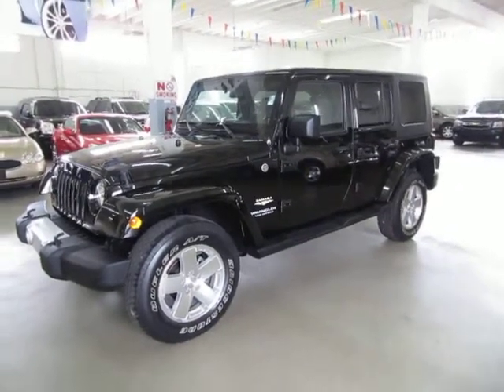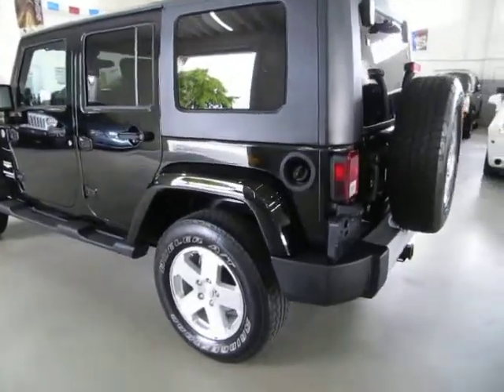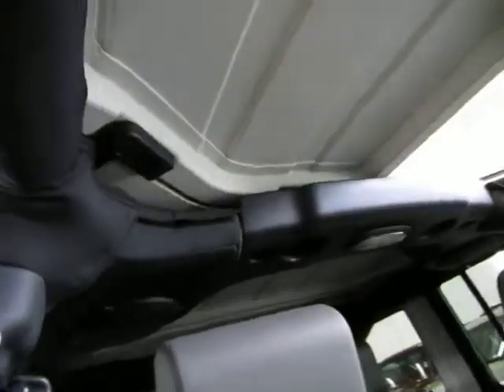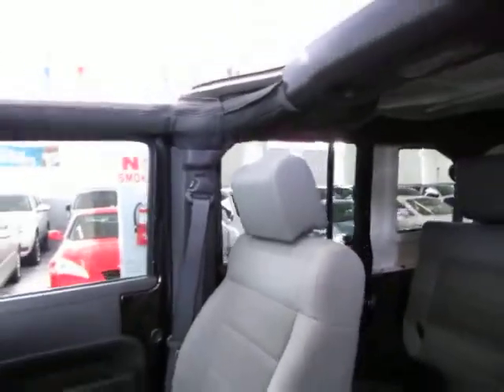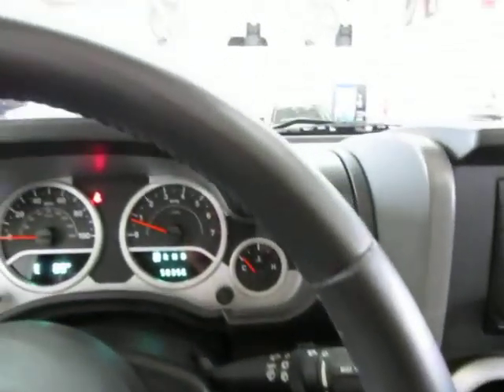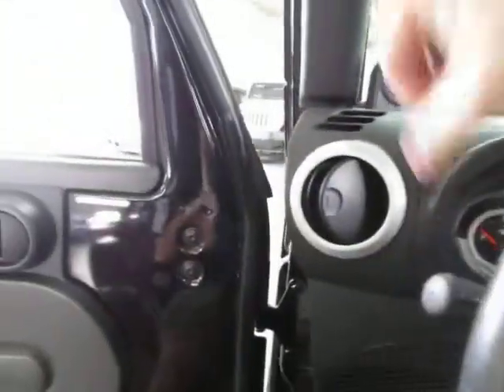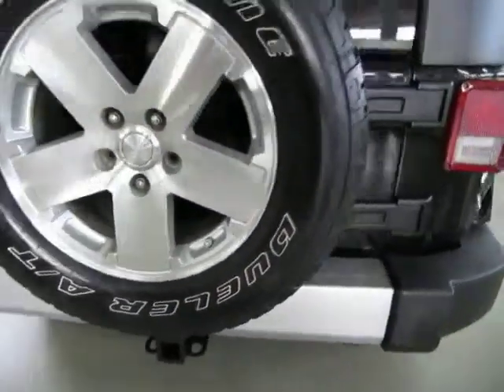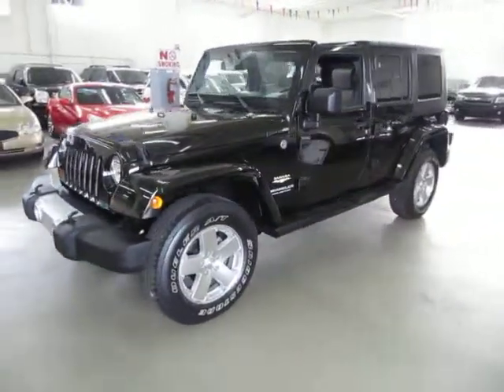2008 Jeep Wrangler Unlimited Sahara 4 Door 4X4 used cars Miami Vehiclemax net black 31436 mpg